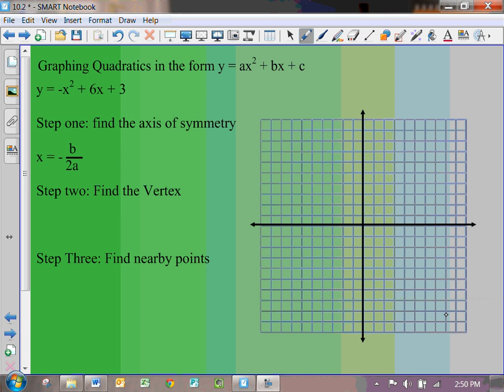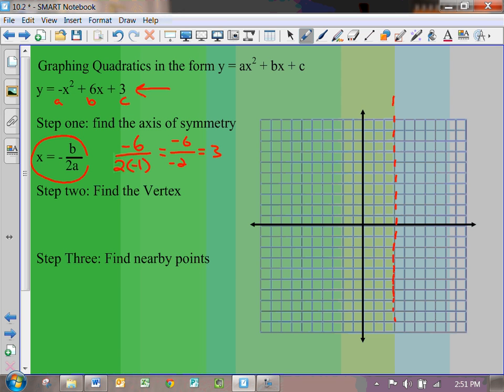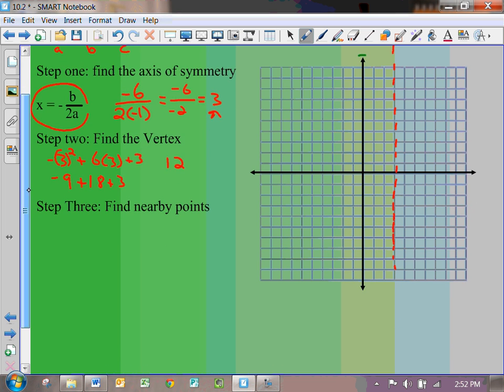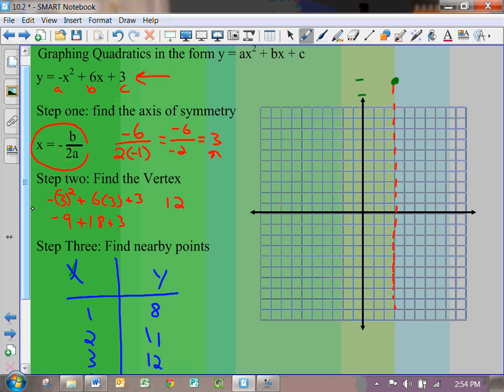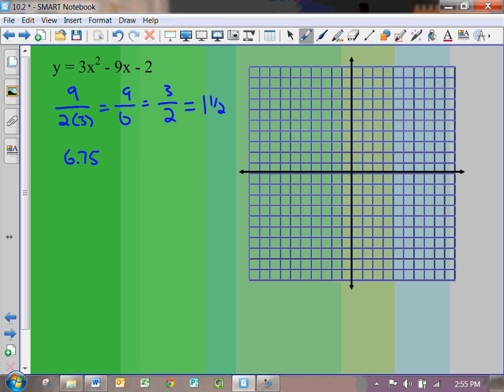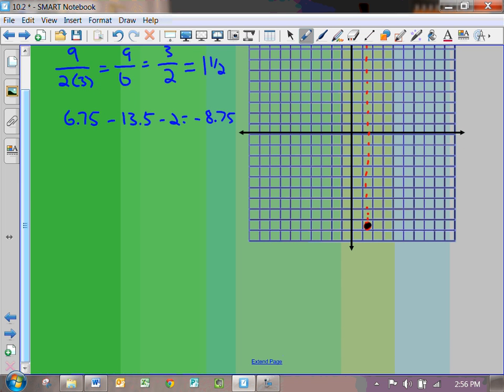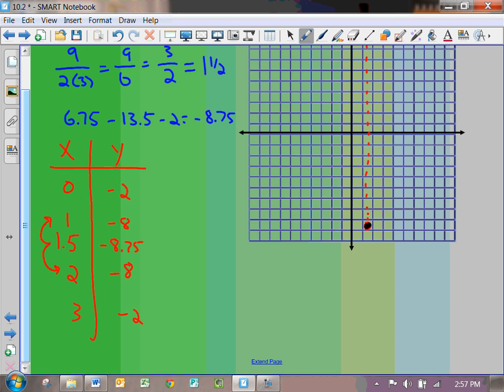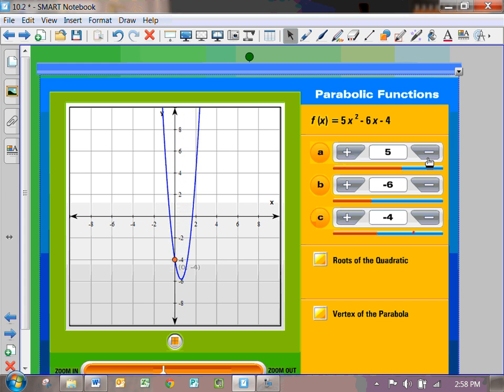Graphing Parabola's with an a coefficient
Watch the video and graph y = -2x^2 + 6x + 12 and bring with you to class tomorrow!